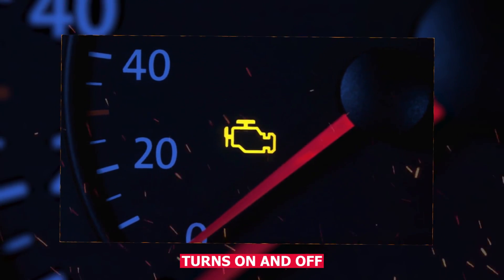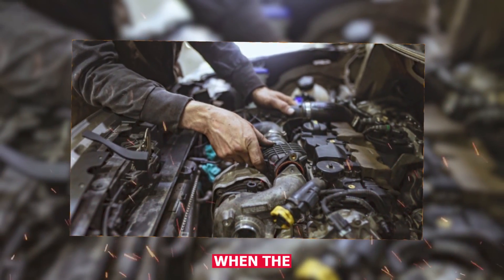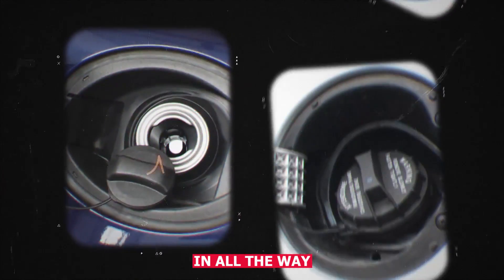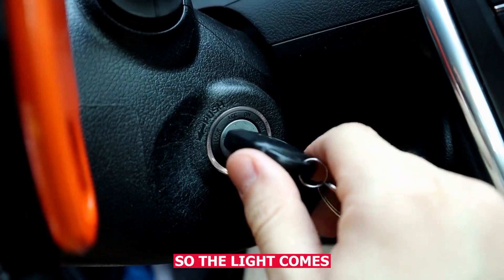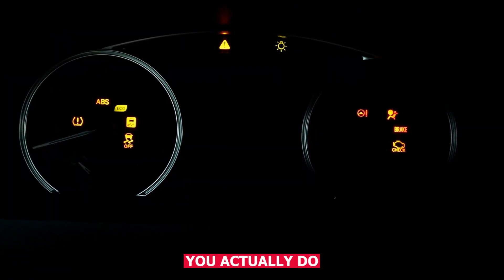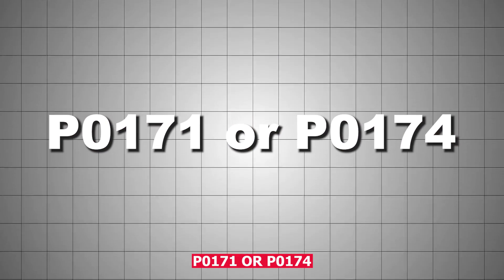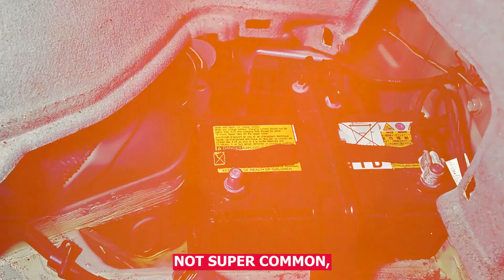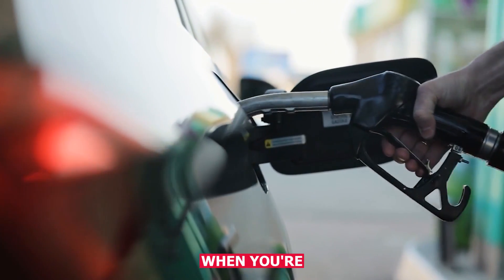Why Check Engine Light Turns On and Off Randomly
In this video, we explain why your check engine light turns on and off randomly, a frustrating issue for many drivers. This behavior is often caused by intermittent sensor problems, loose gas caps, minor vacuum leaks, or pending trouble codes that haven’t fully triggered a permanent warning. We go over common causes, what it means for your vehicle, and when to take it seriously. Always consult a certified mechanic before attempting any repairs. Understanding why your check engine light behaves this way can help you catch small problems before they become expensive.

check engine light turns on and off randomly, why check engine light goes away and comes back, intermittent check engine light causes, check engine light flashes then disappears, loose gas cap check engine light, check engine light on and off no code, sensor issue check engine light, temporary check engine light fix, check engine light disappears before scan, random check engine light warning